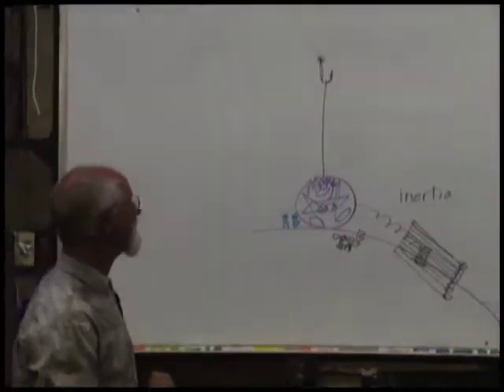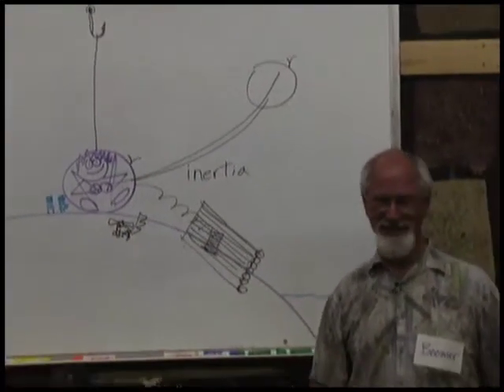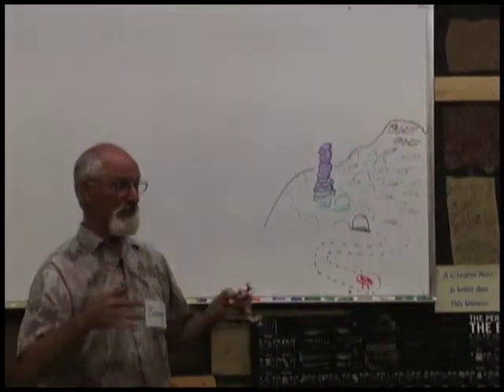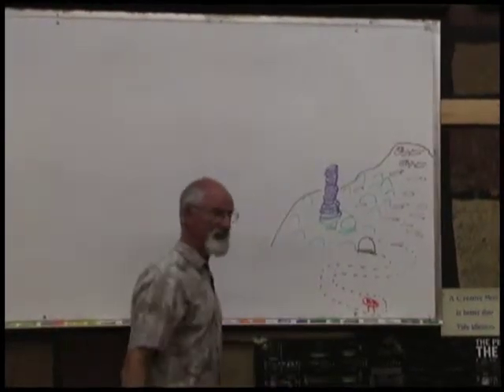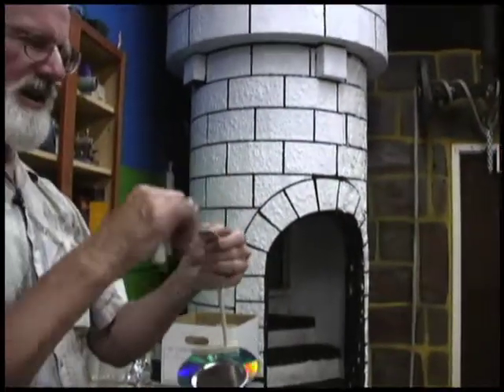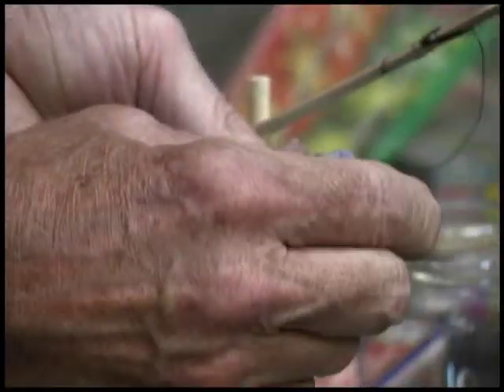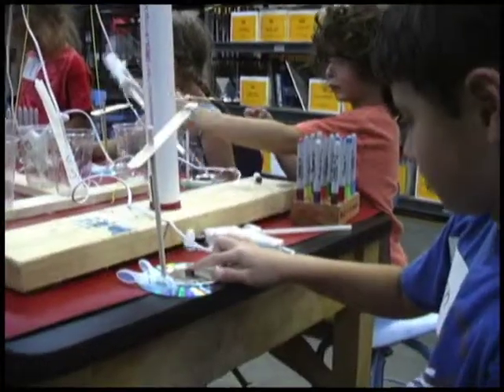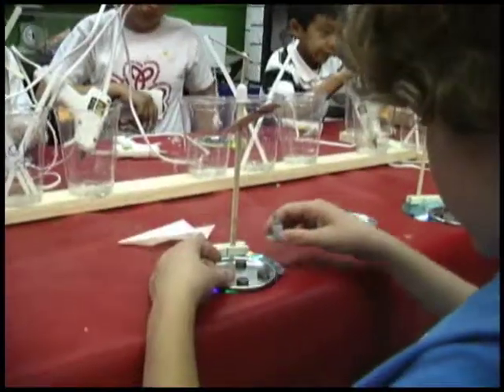Oscillating Pendulums Science Lesson Trailer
Make a pendulum that does anything but swing back and forth!  Rock-it Science lessons combine storytelling with hands-on experiments. To see the full lesson and download the free Teacher Guide, go and join our Online Teacher Community.